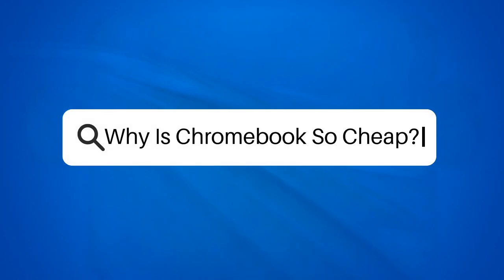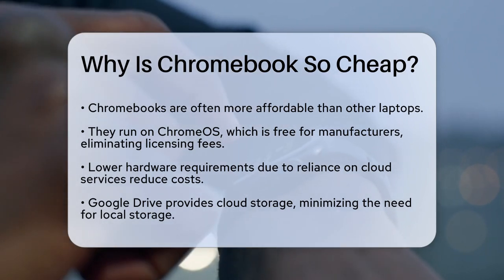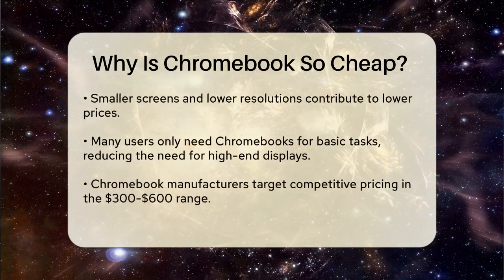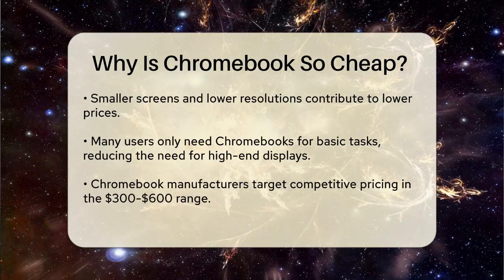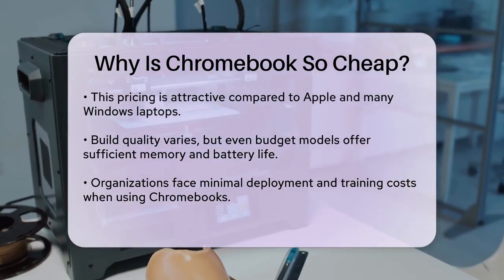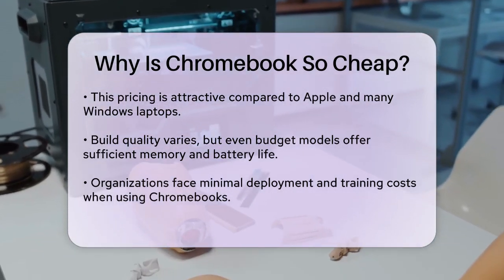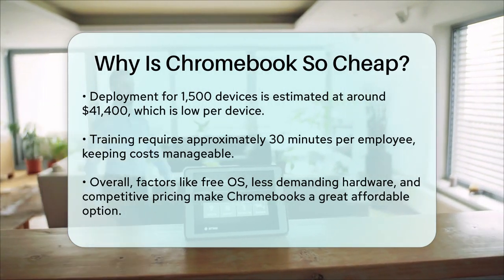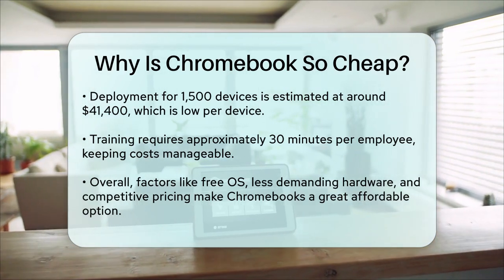Why Is Chromebook So Cheap? - Talking Tech Trends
Why Is Chromebook So Cheap? Have you ever wondered why Chromebooks are often more affordable compared to traditional laptops? In this informative video, we will break down the factors that contribute to the lower price of these devices. We will discuss the operating system that powers Chromebooks and how its cost-effectiveness benefits manufacturers. Additionally, we will explore the hardware requirements for Chromebooks, which are tailored for cloud-based usage, allowing for savings on components.

We'll also touch on the impact of screen size and resolution on pricing, as well as the competitive pricing strategies employed by Chromebook manufacturers. Finally, we'll look at the overall cost considerations for organizations deploying Chromebooks, including deployment and training expenses.

Whether you're a student, a professional, or someone looking for an affordable computing solution, understanding the economics behind Chromebooks can help you make an informed decision.